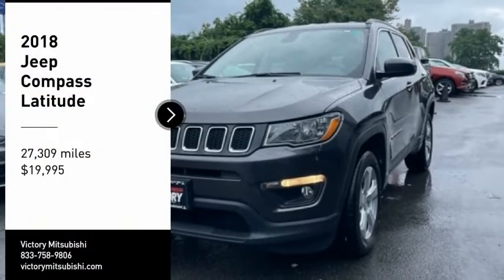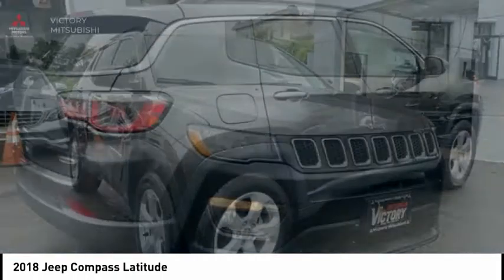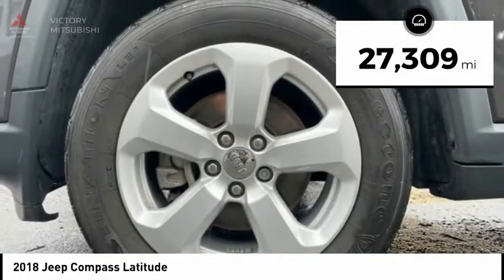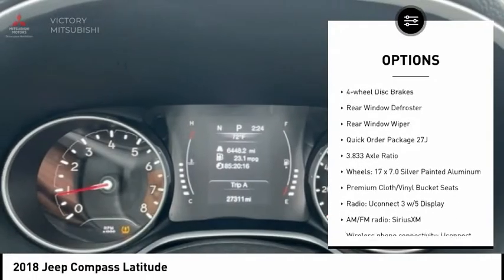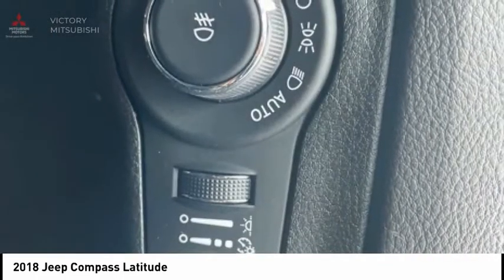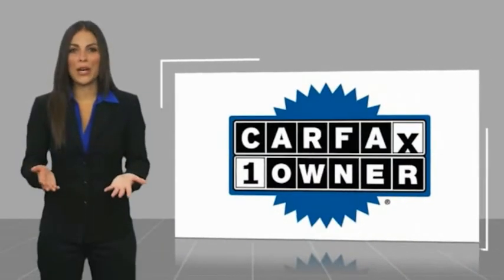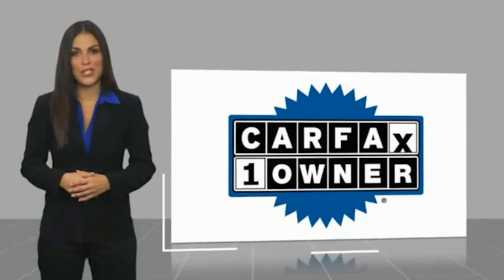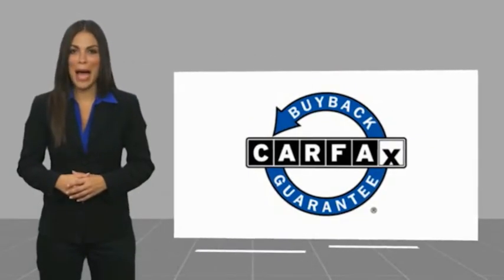2018 Jeep Compass Bronx NY 14917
2018 Jeep Compass Latitude

Victory Mitsubishi
4070 Boston Road

Welcome to Victory Mitsubishi! We offer a combined inventory of 700 cars new and luxury used vehicles. All Used vehicles come with a quality assurance inspection, our New Vehicles have an unprecedented 10-year 100k mile warranty we also have vehicles car for any want or purpose. Come into test drive this car for any want or purpose. Come in to test drive this Jeep Compass Latitude today! Priced below KBB Fair Purchase Price! *, 4WD.brCARFAX One-Owner. Clean CARFAX.br2018 Jeep Compass Latitude Granite Crystal Metallic Clearcoat 4D Sport Utility Save yourself Time and Money - Fill out a credit application online at victorymitsubishi.com and get pre-APPROVED! Financing available for all types of credit with low monthly payment that will fit you budget. Down Payment low as $599. Same day delivery. View our entire inventory by visiting our virtual showroom at victorymitsubishi.com - Only 2 blocks away from Exit 13 off I-95 or Minutes from exit 7 on the Hutchinson Parkway. While we make every effort to ensure the data listed here is correct, there may be instances where the pricing, options or vehicle features may be listed incorrectly. Dealer cannot be held liable for data that is listed incorrectly. Visit Victory Mitsubishi online at victorymitsubishi.com to see more pictures of this vehicle or call us at today to schedule your test drive. please refer to dealers website for exact pricing and for any incentives that we may apply! Our address is 4070 Boston Road, Bronx, NY 10475.br*